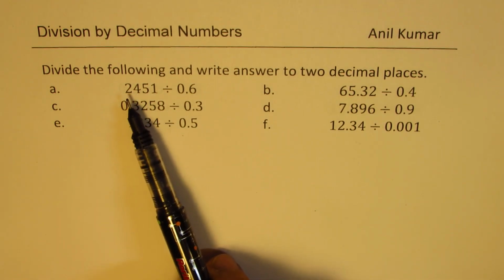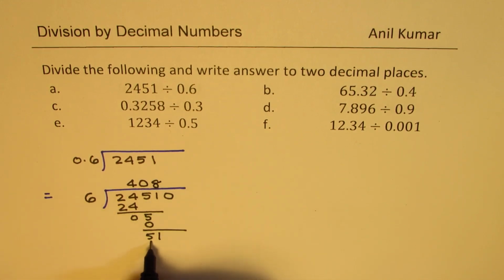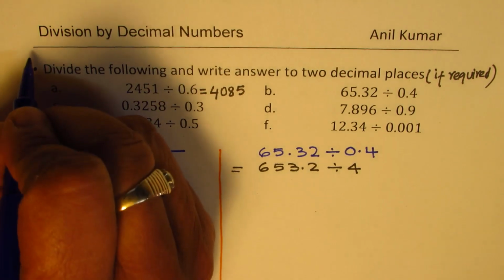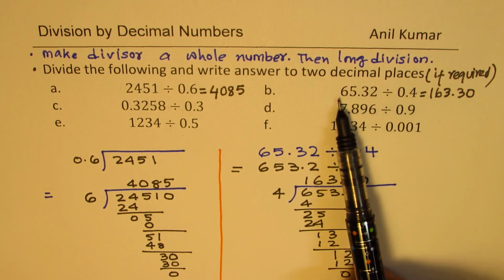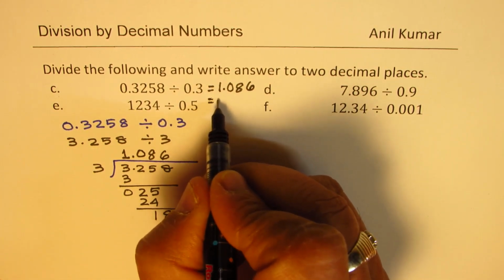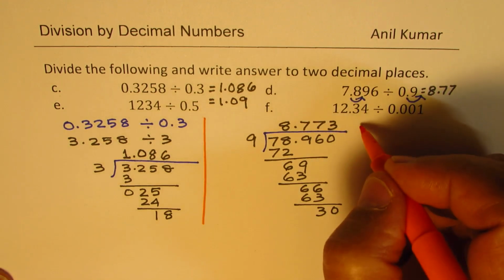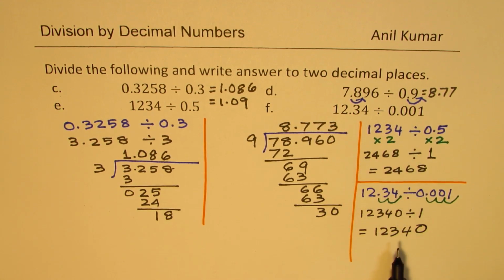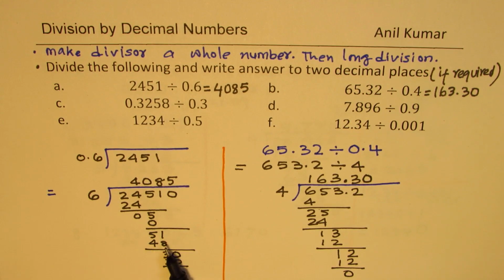How to divide with decimal numbers 6 Examples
Divide the following and write answer to two decimal places.
a. 2451÷0.6 b. 65.32÷0.4
c. 0.3258÷0.3 d. 7.896÷0.9
e. 1234÷0.5 f. 12.34÷0.001